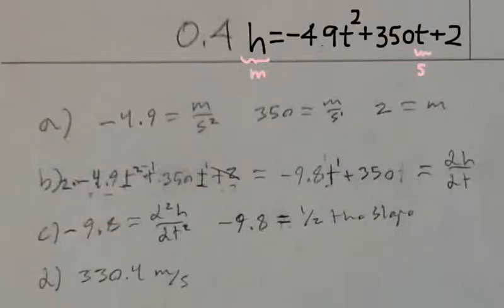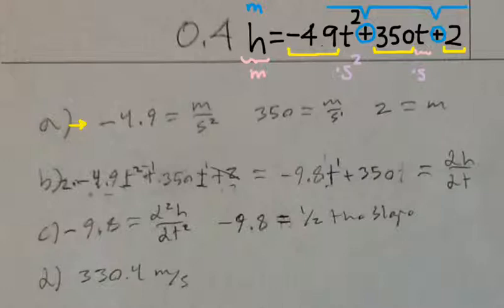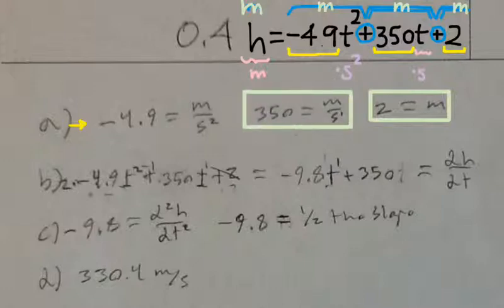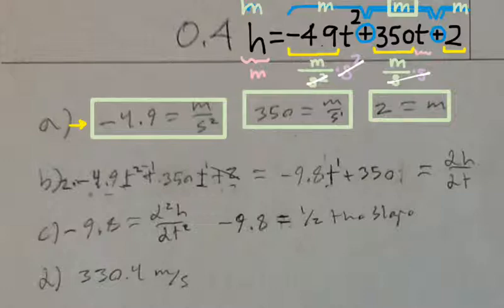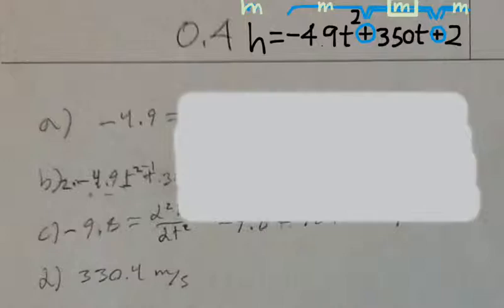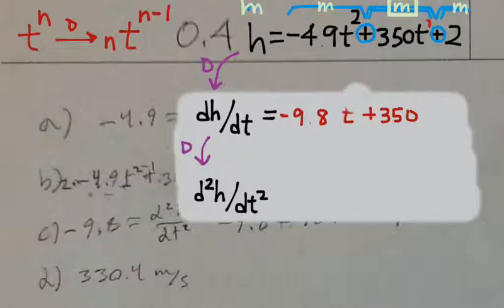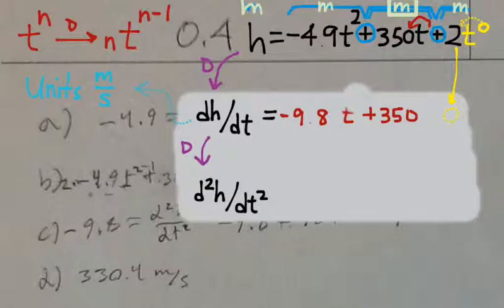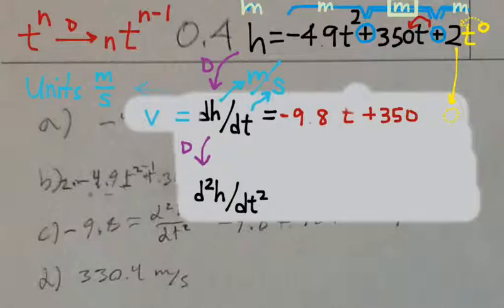125.X3a: Reviewing Derivatives and Unit Analysis